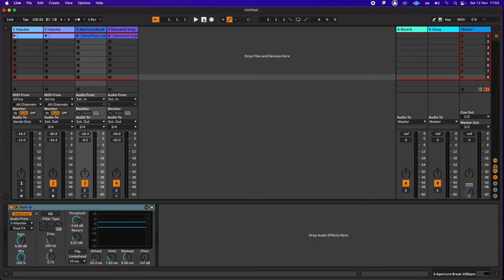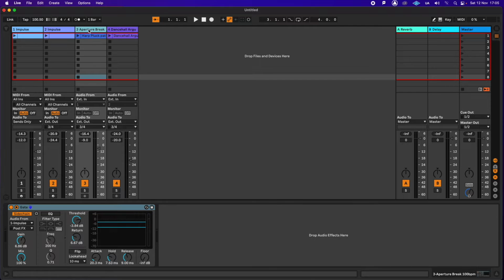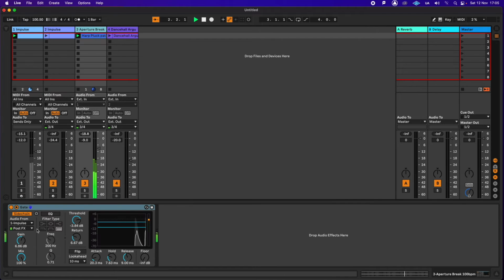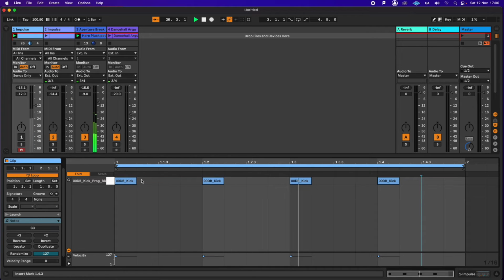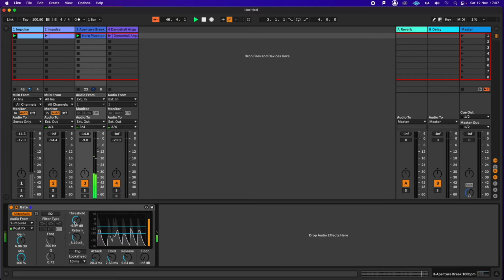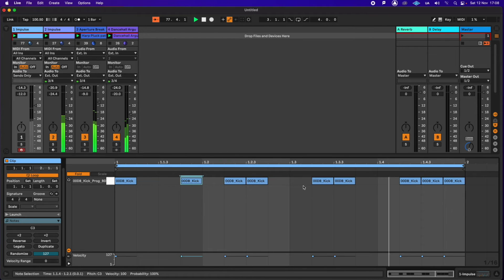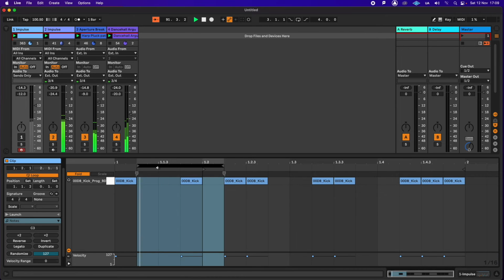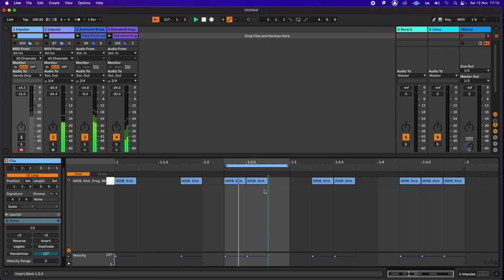ABLETON LIVE GATE & SIDECHAIN PRODUCTION TUTORIAL - TRANSFORMING LOOPED SAMPLES Part 5 (2023)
In this video tutorial, I revisit ideas using a gate and sidechain to transform looped samples. Static, large samples can prove to be difficult to incorporate in productions, but using this approach gives producers an approach that will always produce useable results with little effort. For this example I explore using a bass sample.

Content:
00:00 - Intro and setup
02:50 - Building The Example
03:58 - The Pattern in Context
05:31 - Making Pattern Variations
06:42 - Complex Pattern Variations
09:53 - Outro

QUESTIONS?